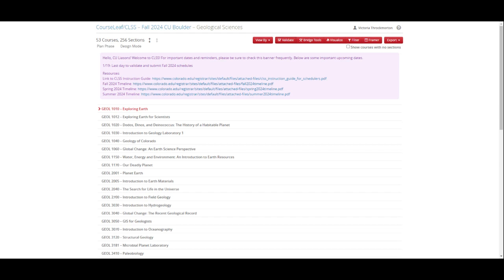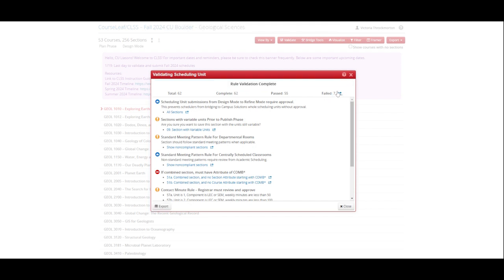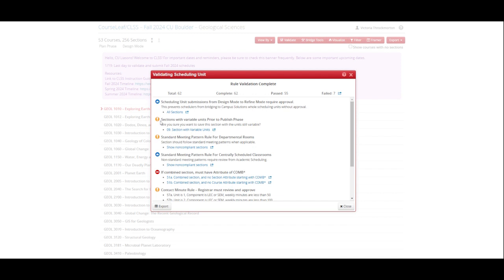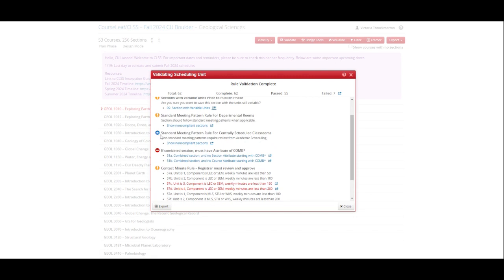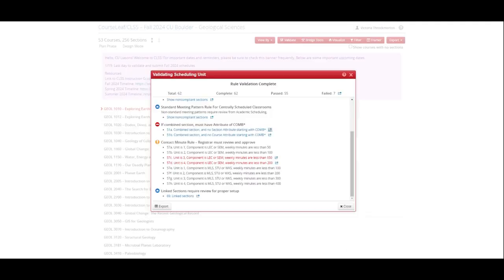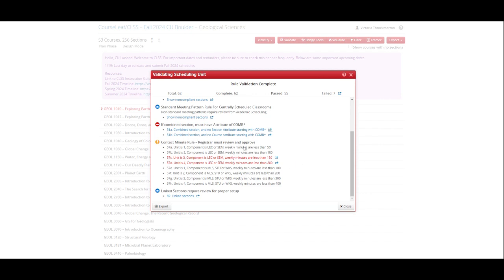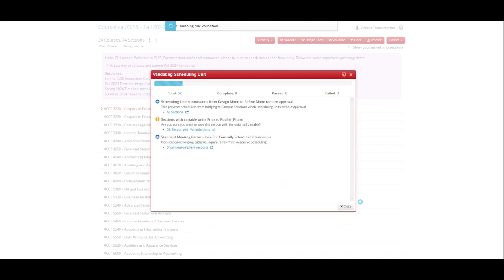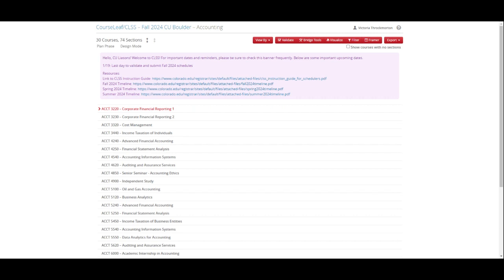How to Validate and Submit Your Schedule in CLSS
This video demonstrates how to validate and submit your schedule in CLSS.